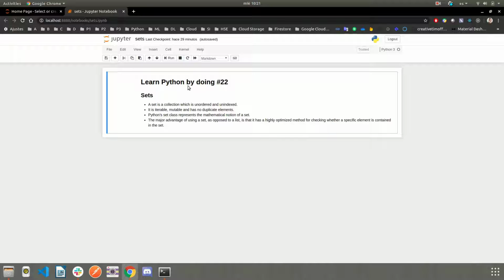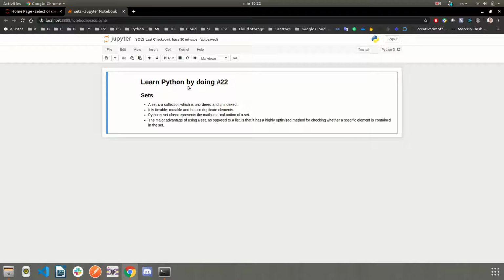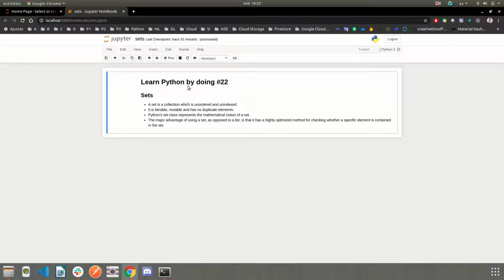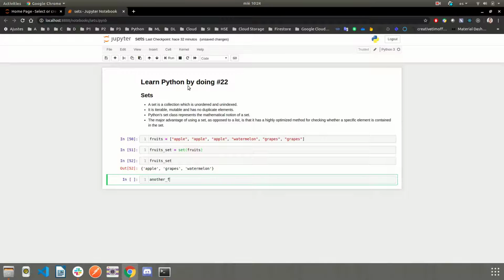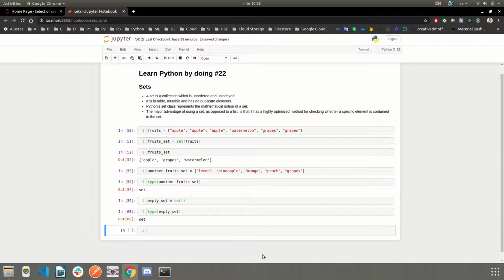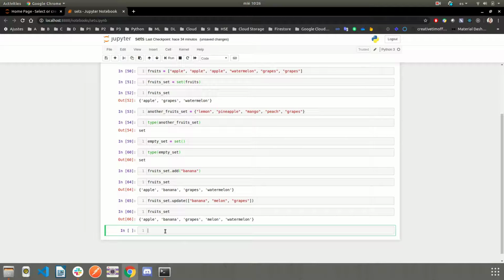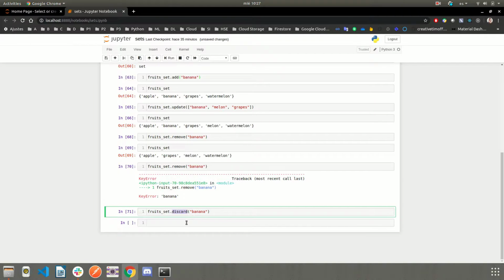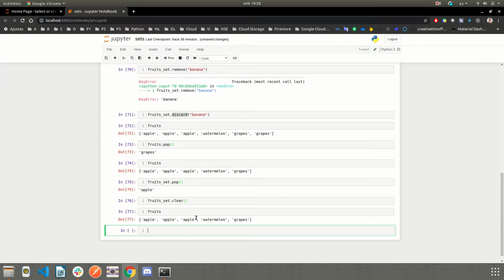Advanced Python Skills - Sets